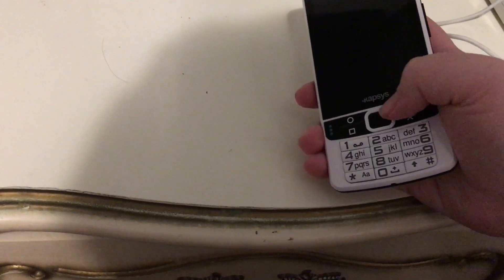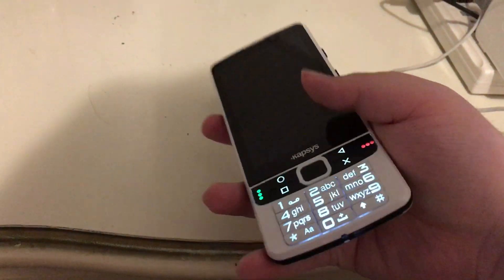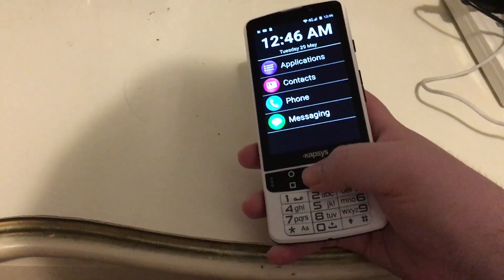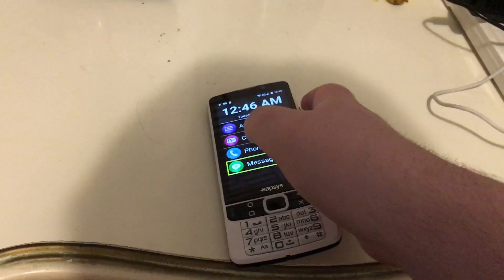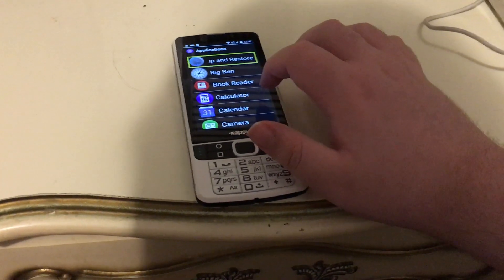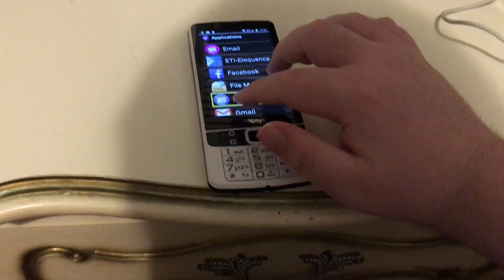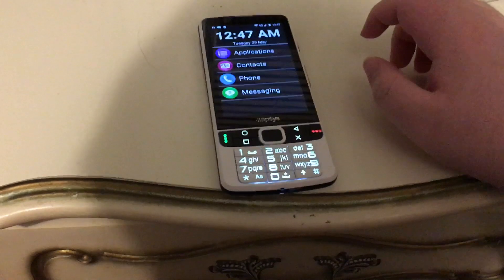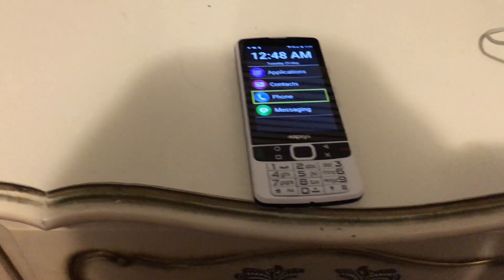Touch It! Touch Screen Basics On The Kapsys SmartVision 2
Interested in exploring the touch screen on your Kapsys SmartVision 2? In this video, I show you some of the most important gestures to help you get up and running when using the Touch Screen of the device. Note, you do not need to use the touch screen, but I wanted to show you how it works in case you do find that you want to try it. However, you can use the physical buttons instead.